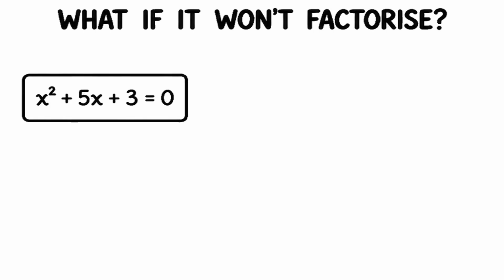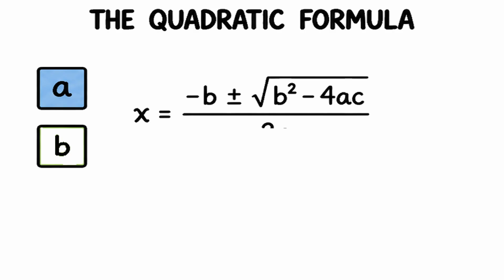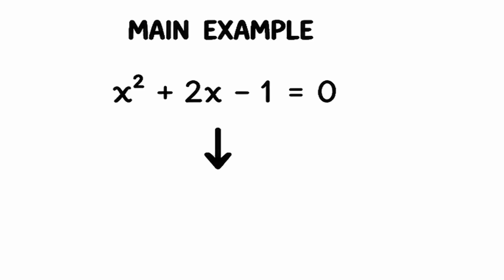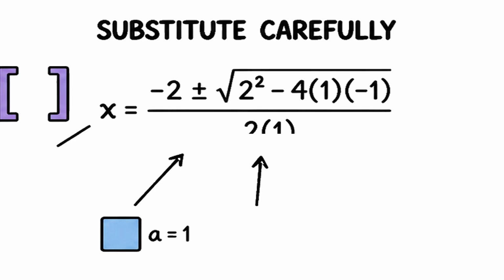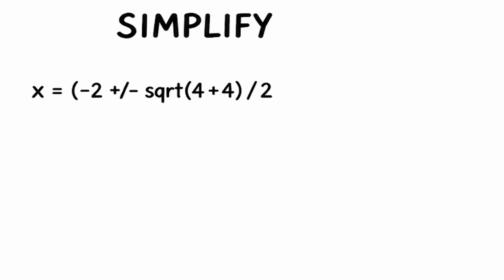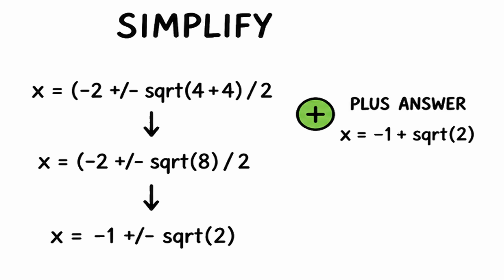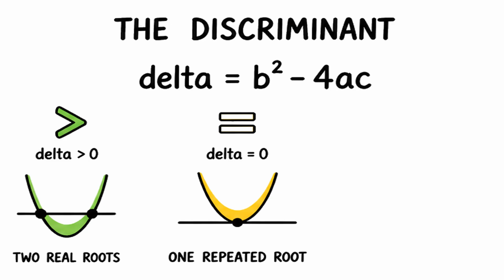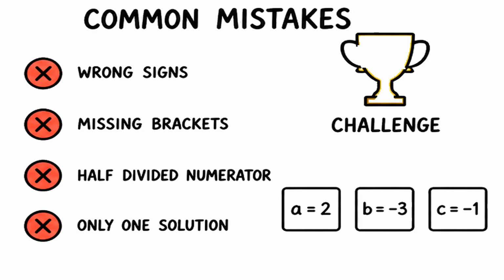Solving Quadratic Equations Using the Quadratic Formula | Grade 12 Maths CAPS & IEB | Part 4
Learn how to solve any quadratic equation using the quadratic formula, step by step.

Factorisation is often the fastest method, but some quadratic equations do not factorise neatly. The quadratic formula provides a reliable method that works for every quadratic equation written in standard form.

In this Grade 12 Mathematics lesson, you will learn:

• How to identify a, b and c correctly
• How to substitute positive and negative values safely
• Why brackets are essential during substitution
• How the plus-or-minus sign produces two solutions
• How to simplify exact answers containing surds
• How to calculate decimal approximations
• What the discriminant tells us about the roots
• Common quadratic-formula mistakes that cost marks

a is the coefficient of x², b is the coefficient of x and c is the constant term.

This lesson uses a complete worked example to show how to:

1. Write the equation in standard form.
2. Identify a, b and c.
3. Substitute the values into the formula.
4. Simplify the expression beneath the square root.
5. Calculate both solutions.
6. Present the final answer correctly.

You will also learn about the discriminant:

Δ = b² − 4ac

When Δ is positive, the equation has two distinct real roots.

When Δ equals zero, the equation has one repeated real root.

When Δ is negative, the equation has no real roots.

This lesson is suitable for Grade 12 CAPS and IEB learners, as well as students revising important Grade 10 and Grade 11 algebra skills.

Pause the video during the learner challenge and attempt the quadratic-formula question before the answer is revealed.

This is Part 4 of the Polex Revision Quadratic Equations series.

Part 1: What Is a Quadratic Equation?
Part 2: Solving Quadratic Equations by Factorisation
Part 3: Advanced Factorisation of Quadratic Equations
Part 4: Solving Using the Quadratic Formula

Polex Revision — School Education Made Simple.